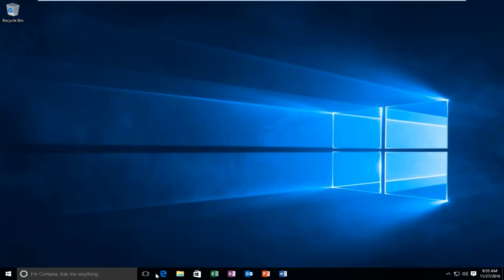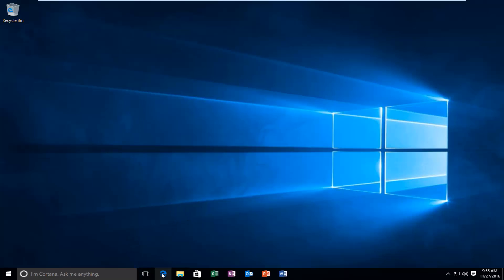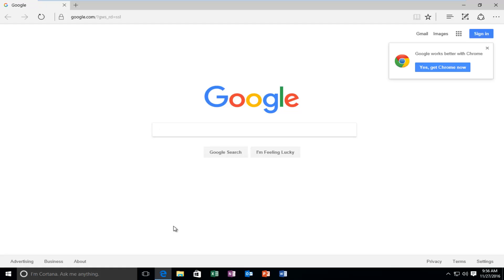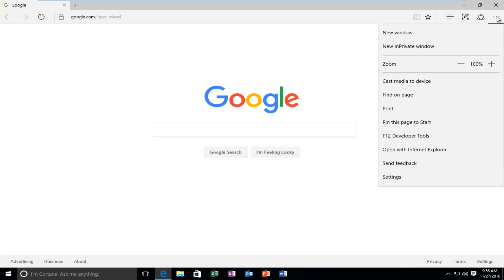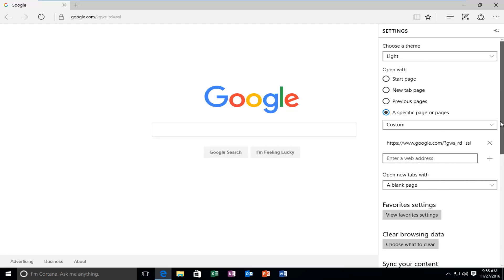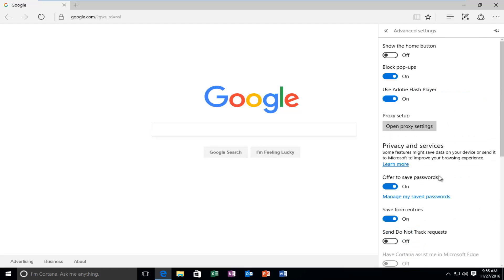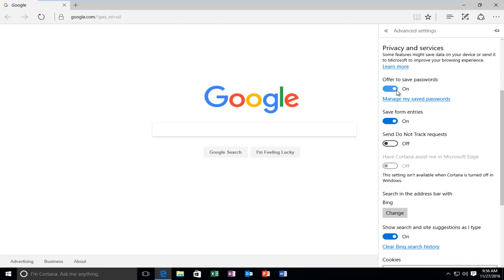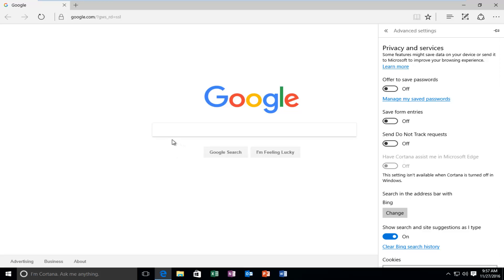How To Remove Saved Passwords In Microsoft Edge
This tutorial will show you guys how to turn off the offer to save passwords in the Microsoft Edge web browser on Windows 10.

Edge prompts user to save their passwords if they don’t like entering them again and again. This feature is quite useful for people who own a personal computer. Sometimes, you mistakenly tell Edge to remember a password when accessing your content through a different PC. I’ve mistakenly done it myself too. No need to be alarmed. You can delete that by following the easy steps below to remove saved passwords in Edge.